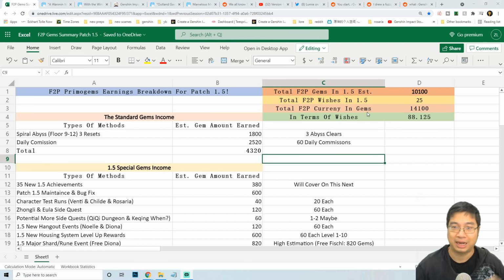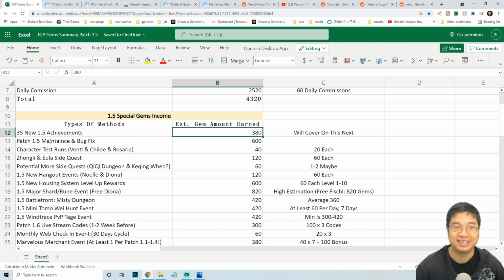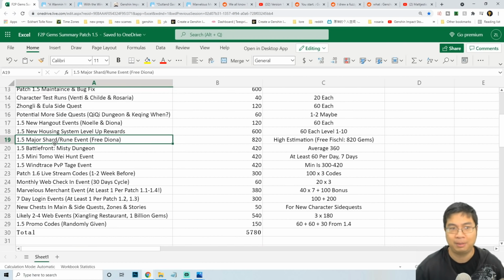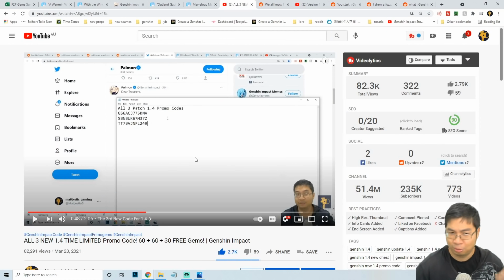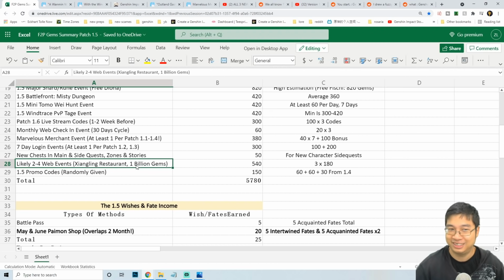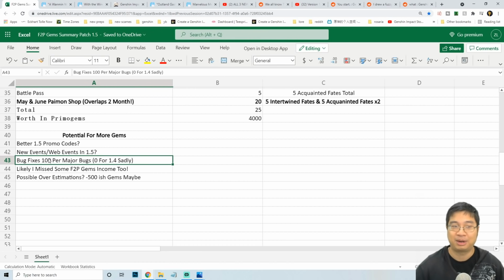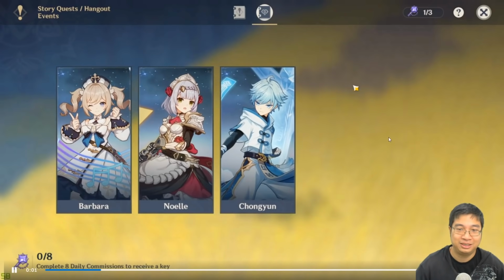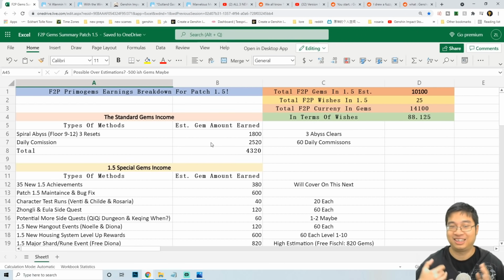14100+ F2P Primogems In Patch 1.5! Logins, Web Events & More!! | Genshin Impact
In This Special Genshin Impact 1.5 Gems Summary Guideo:
1. Patch 1.5 F2P Primogems Excel
2. Special 1.5 Gem Loots
3. Free Wishes For 1.5
4. Additional Gems For 1.5?
5. Fun Genshin Posts

Thanks & Credits Of Thumbnail Image: FaQ On zerochan, AE Entropy@AeEntropy
(Please Let Me Know Via Twitter If I Happened To Have Missed The Original Artist!)

Time Stamp
0:00 Intro
0:13 Guide Overview
1:02 Patch 1.5 F2P Primogems Excel
2:11 Special 1.5 Gem Loots
9:55 Free Wishes For 1.5
10:48 Additional Gems For 1.5?
13:20 Fun Genshin Posts
16:46 What Do You Think About The Potential Gems In Patch 1.4?